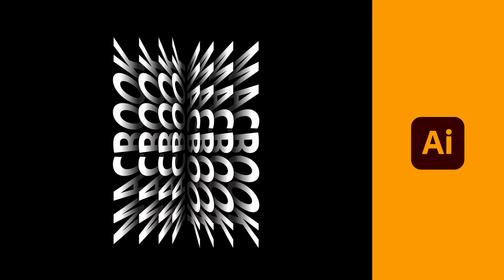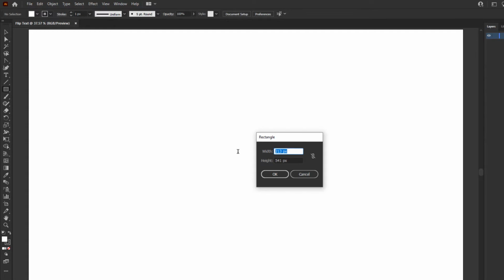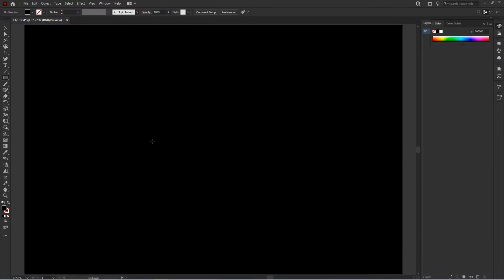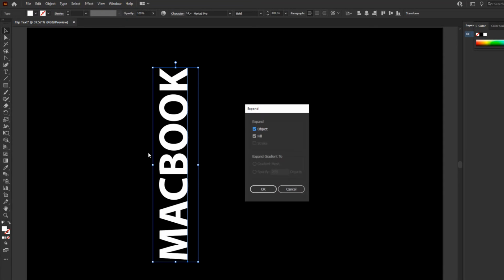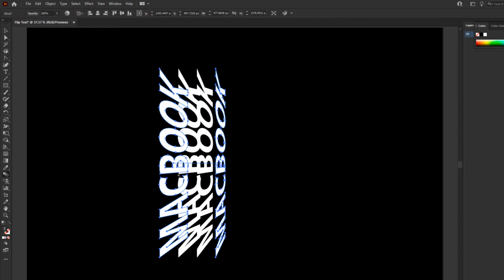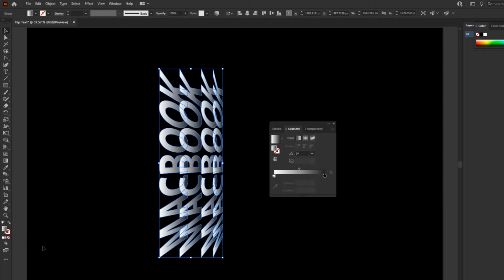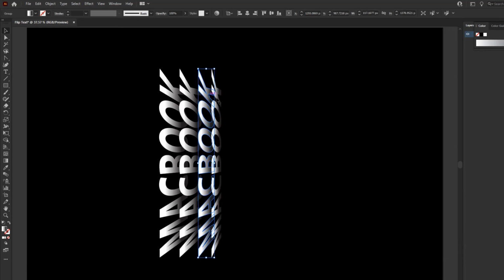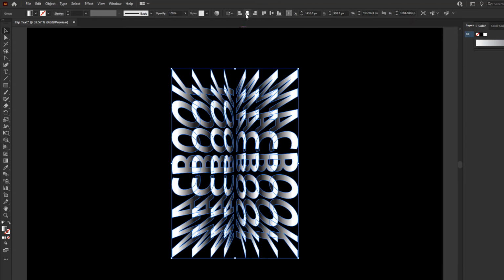How To Create Flip Text Effect In Adobe Illustrator ( Blend / Gradient ) - Graphic Design Tutorial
If you're interested in all things graphic designs then you have come to the right place!
▶️This video is easy and quick to learn for beginners and intermediate graphic designers looking to improve their skills in Adobe Illustrator CC using some of my tips and tricks.
▶️In this episode, we will look at " How To Create Flip Text Effect In Adobe Illustrator ".
▶️We will be creating out one design using very simple techniques & options.
▶️This tutorial, we have used a word and applied some option and created Flipping text effect. It's very simple and very easy to follow.
▶️I'll be using tools such as the Blend Tool, Gradient, Rotate Tools, Direct Selection Tool, Anchor Point Tool and more!
▶️If you enjoy this video please do not forget to leave a thumbs-up! This helps out the channel grow tremendously!

✔️Chapters :
▶️ 0:00 - Intro
▶️ 0:20 - Create Flip Text Effect
▶️ 4:10 - Outro

▶️Warp Text To 3D Perspective Shape In Adobe Illustrator | Make To Top Object - Graphic Design Lesson
▶️2D Shape To Fluid, Wave, Curve Shape In Adobe Illustrator | Make With Mesh - Graphic Design Tutorial